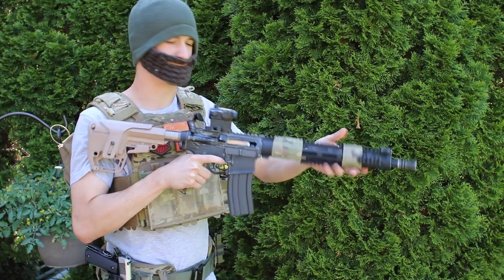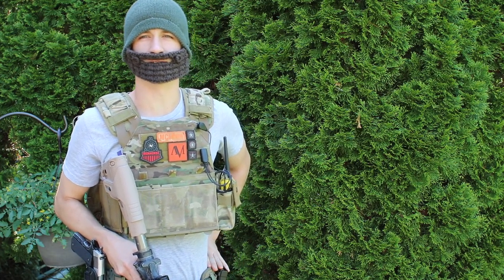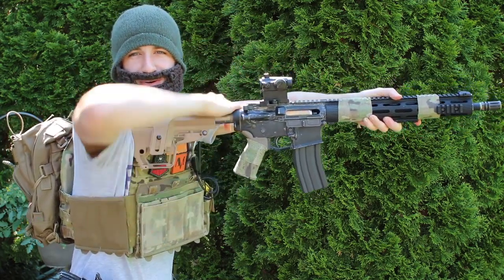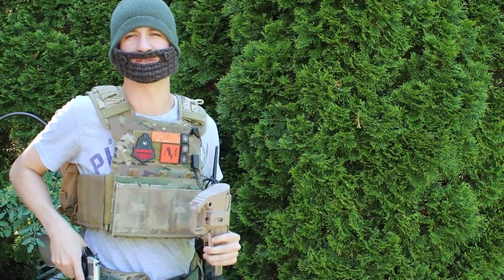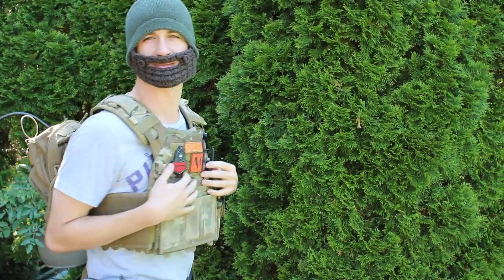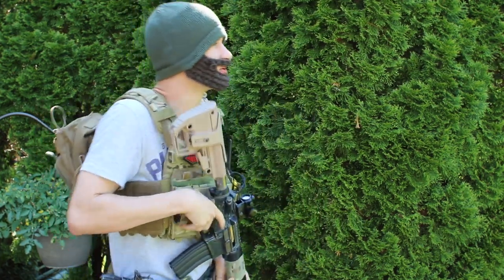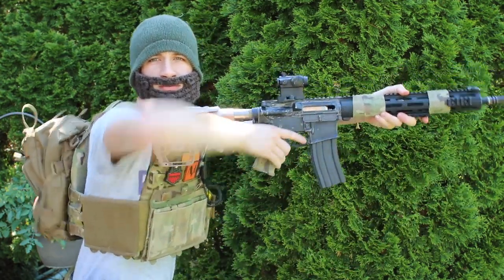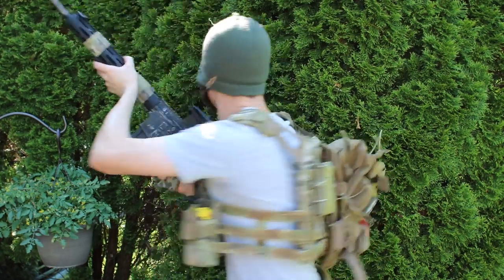Airsoft Operator Mclovin - Chicken Wing